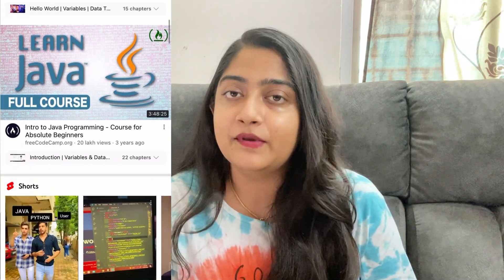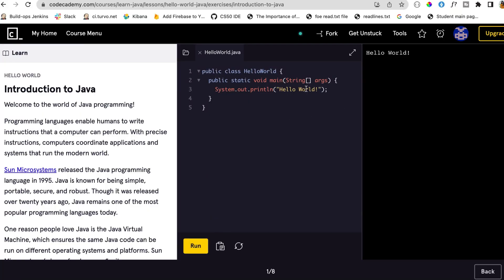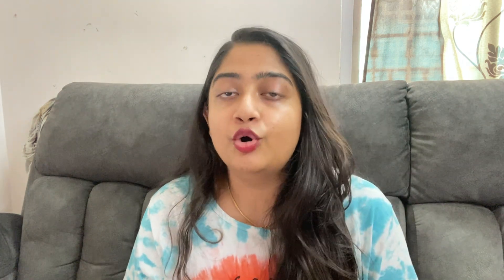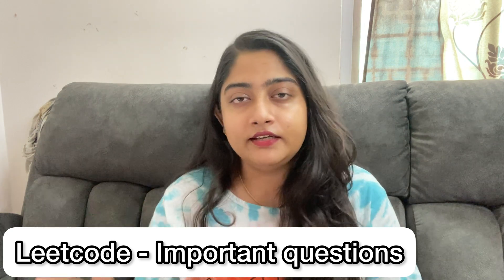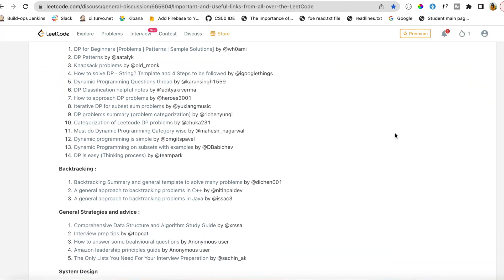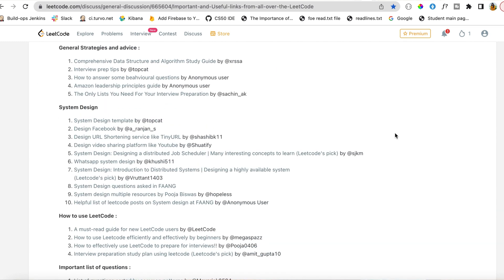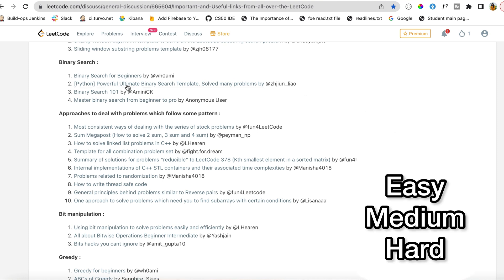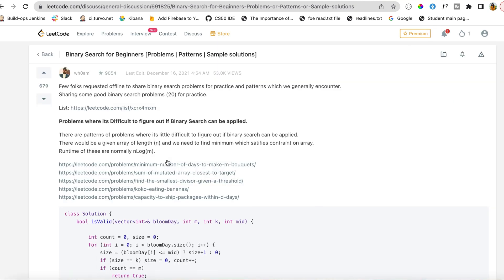How I would learn to code (If I could start over)(தமிழ்)🤫🛑| Coding Roadmap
Getting started with coding feels overwhelming and the journey of coding is something in which we will face or do many mistakes so after all these mistakes we will have some clarity on what we would have done better so here we go with such video explaining what I would be or how I would be learning to code if I could start over all again